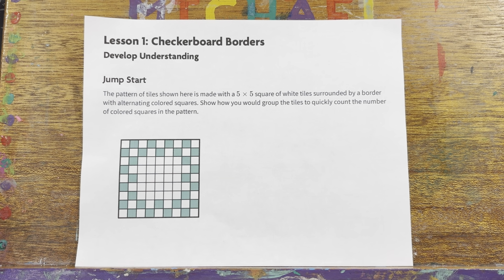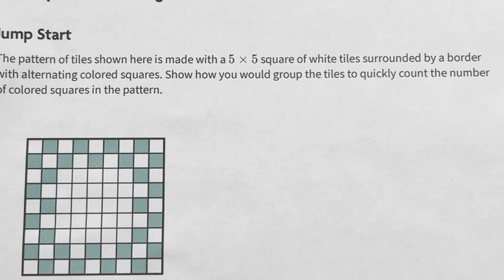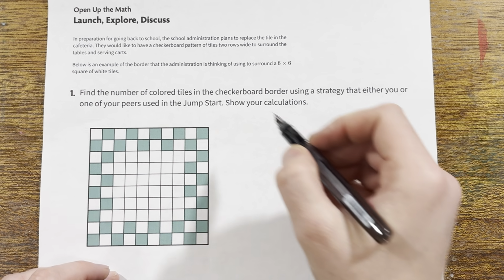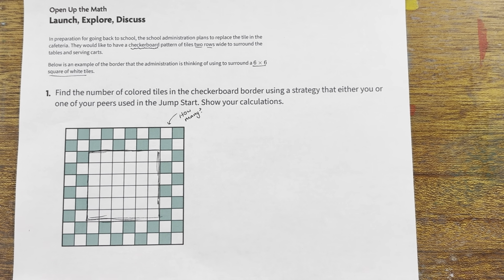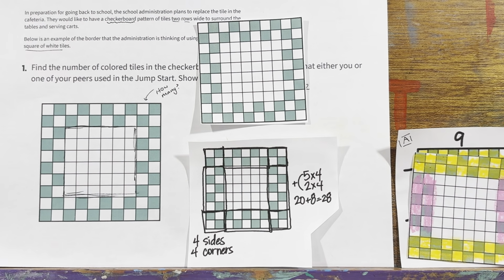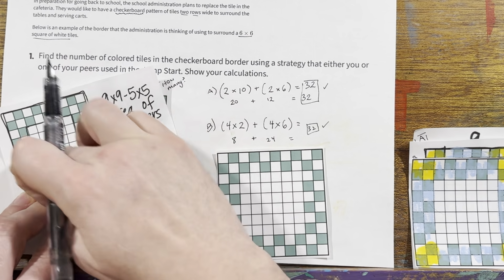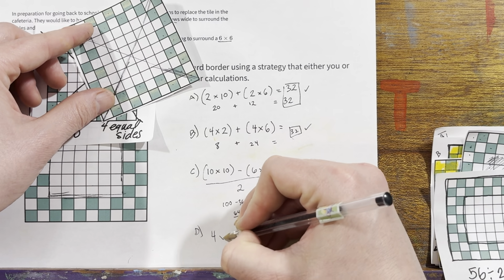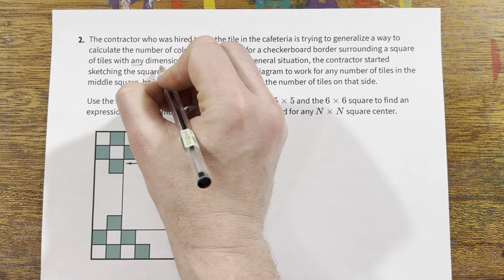The Joy of Math - Checkerboard Patterns (Algebra 1 Unit 1 - Lesson 1)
￼Let’s explore patterns!

Algebra 1
Unit 1: Patterns
Lesson 1: Checkerboard Patterns

Illustrative Math
Amplify Desmos Math